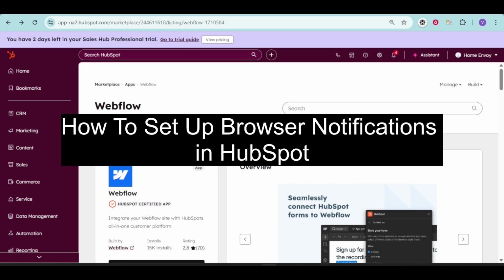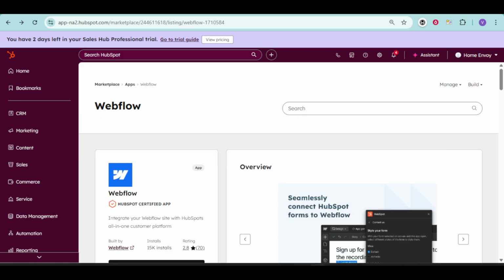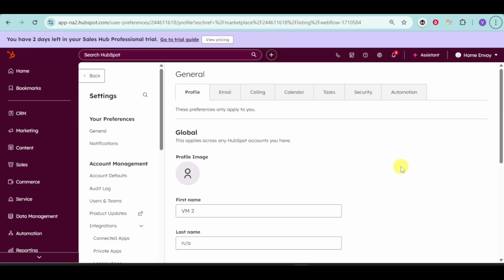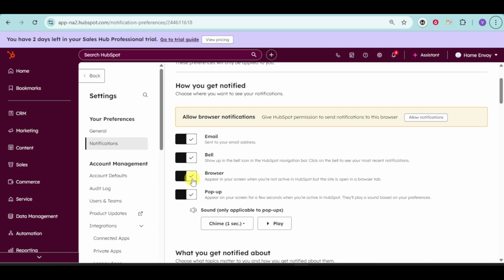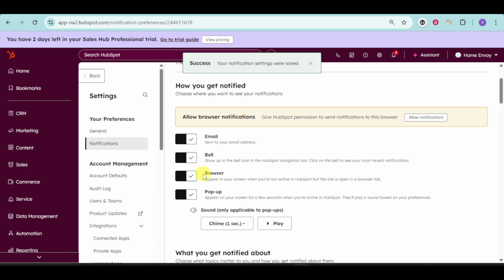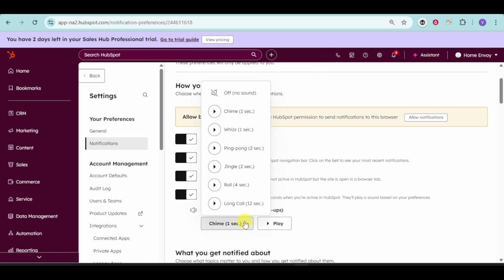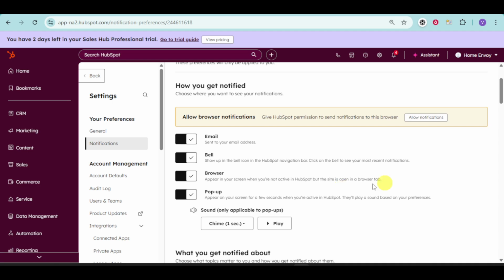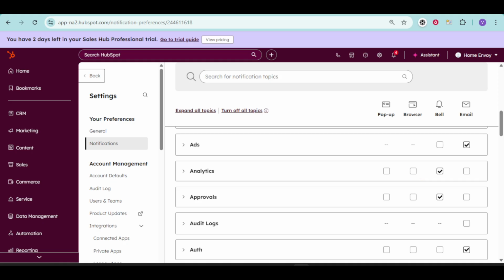How To Set Up Browser Notifications in HubSpot (2026 Tutorial)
Want to stay updated on your HubSpot activity in real time? In this 2026 tutorial, you’ll learn how to set up browser notifications in HubSpot so you never miss new leads, tasks, or important updates while working online.

In this video, you’ll learn how to:
✅ Enable browser notifications in HubSpot
✅ Customize which alerts you receive for tasks, chats, and deals
✅ Stay informed without constantly checking your dashboard
✅ Manage notification preferences for better productivity
✅ Ensure timely follow-ups and quick responses

By following this guide, you’ll improve your workflow, stay on top of important activities, and make the most of HubSpot’s notification features in 2026.